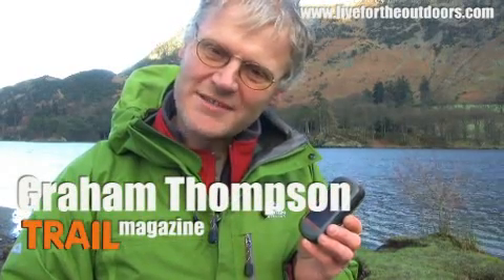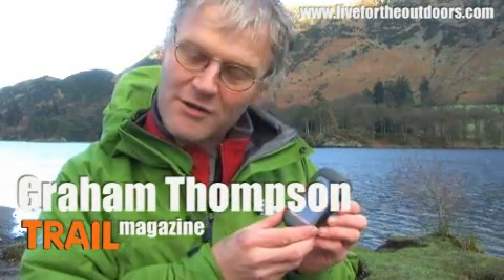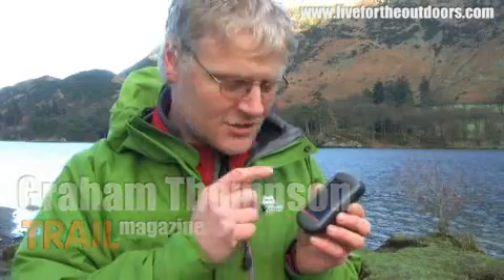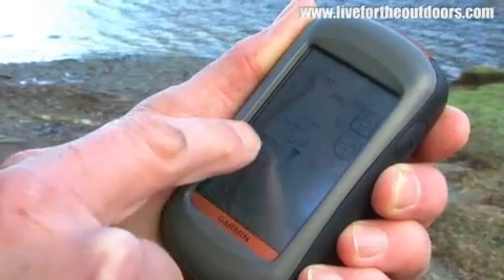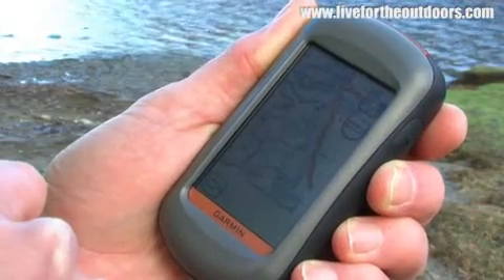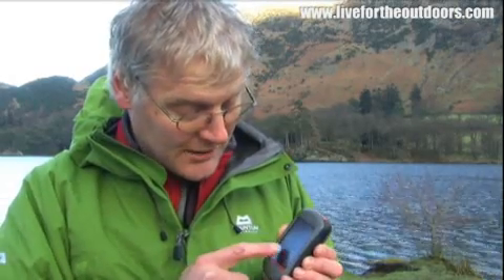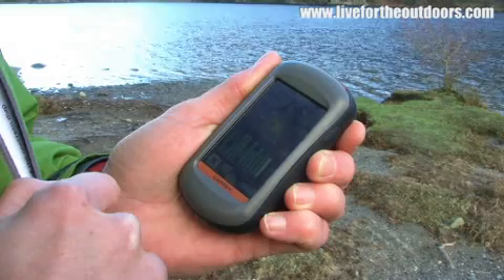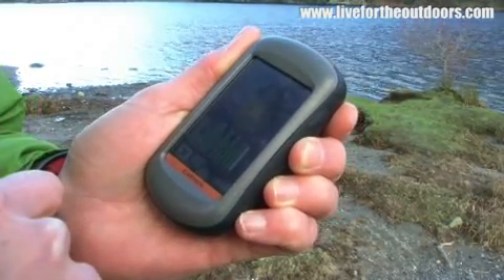Garmin Oregon 300 - spicing up the GPS competition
Its the smart and neat new GPS from Garmin  and something about it has just made the competition between hillwalking navigation systems red hot.

Trail Magazines Technical Editor Graham Thompson shows us what it is...